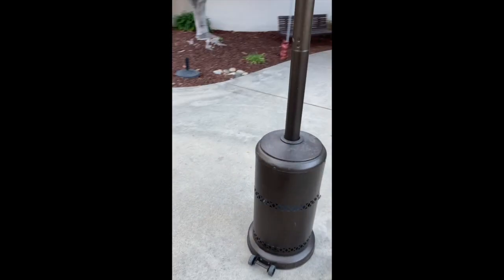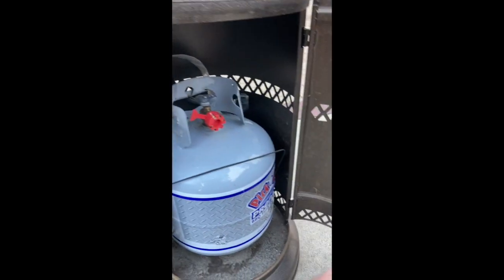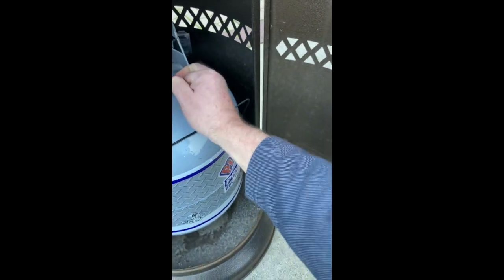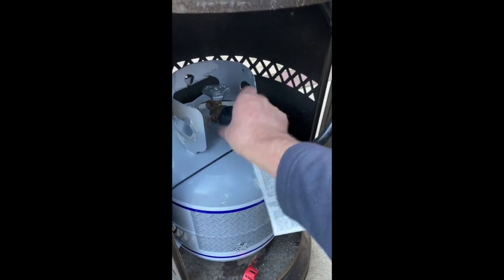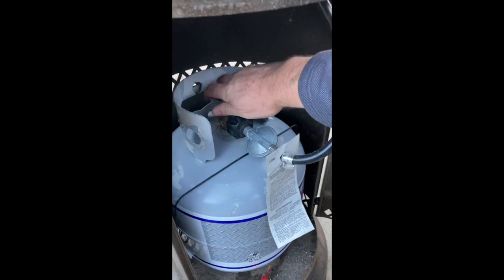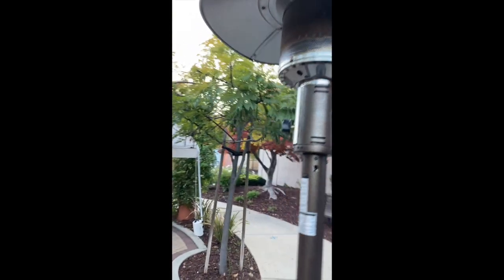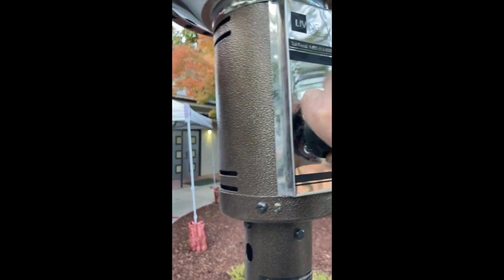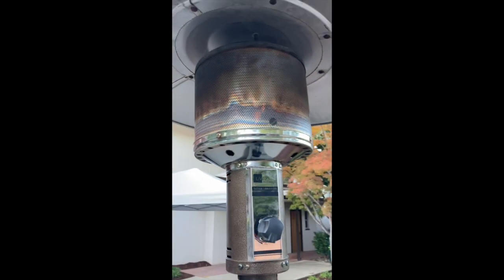My Movie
Operating The Patio Heater